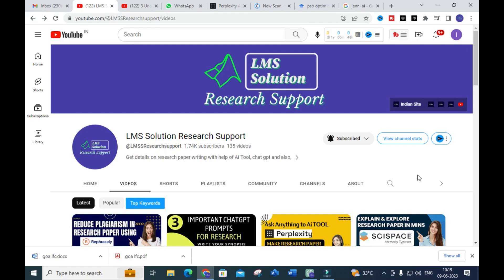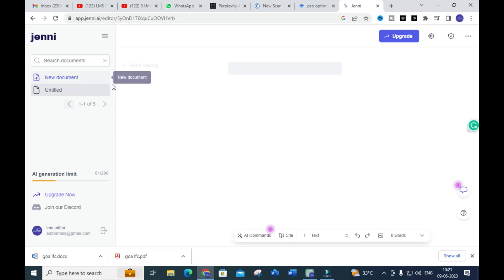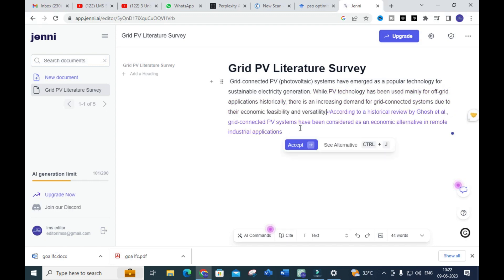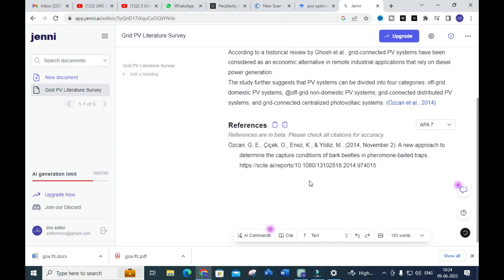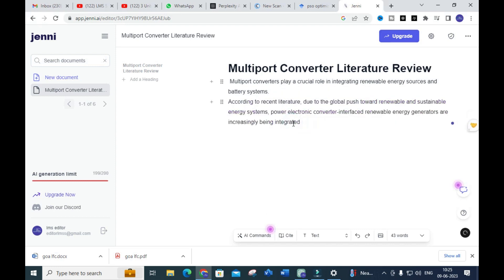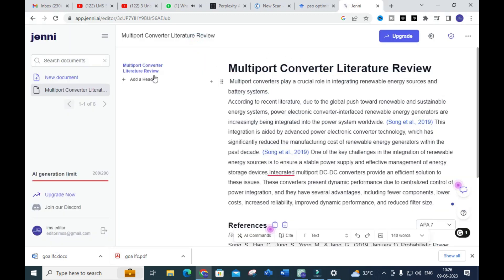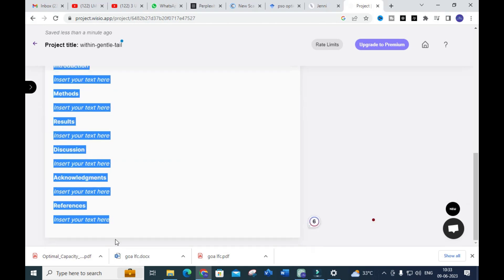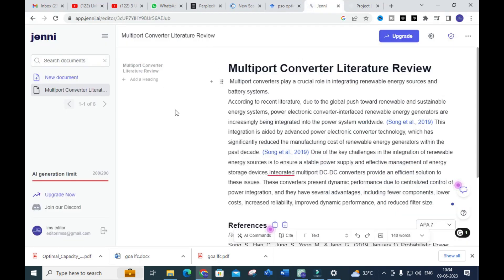Automate Literature Review Writing for Research Paper using AI Tool| Jenni AI | Wisio AI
LMS AI Monthly Plan : Rs.99 / $1.2
LMS AI Quarterly Plan : Rs.199 / $2.4
LMS AI Half-Yearly Plan : Rs. 499 / $6
LMS AI Yearly Plan: Rs.999 / $12

Pricing:
1. Plagiarism checking Up to 50 pages - ₹49
2. Plagiarism checking more than 51 to 100 pages - ₹99
3. Plagiarism checking more than 101 to 150 pages - ₹149
4. Plagiarism checking more than 151 to 200 pages - ₹199
5. Plagiarism checking more than 201 to 300 pages - ₹249

1. MATLAB modelling of Solar PV cell and Solar PV Array Using a mathematical equation.
2. How to find I-V and PV Characteristics of the modelled solar PV array in MATLAB.
3. MATLAB Implementation of Maximum Powerpoint Algorithm for solar PV array with a stand-alone system.
4. MATLAB Implementation of solar MPPT charger controller for a solar PV system.
5. MATLAB Implementation of a grid-connected solar PV system.